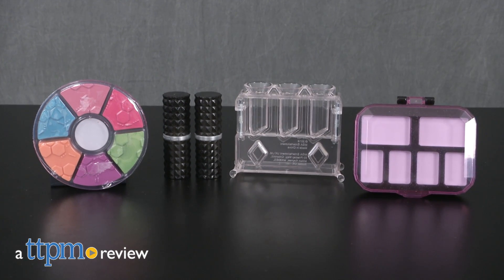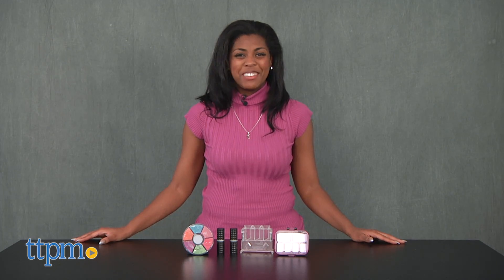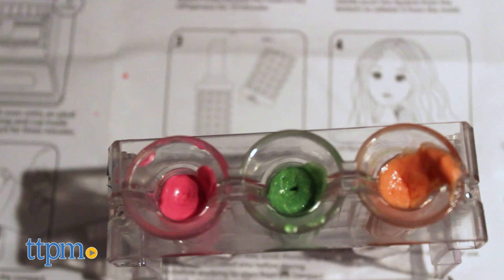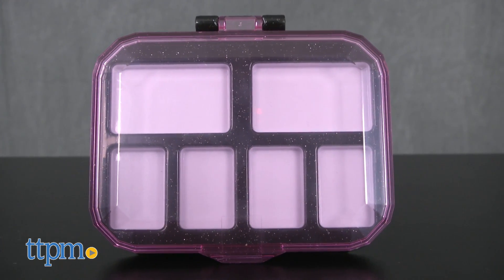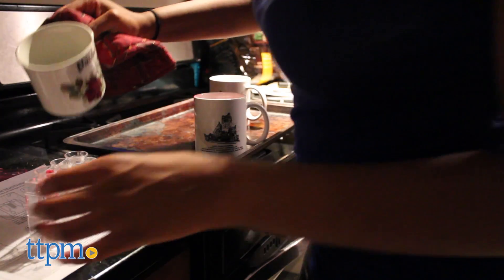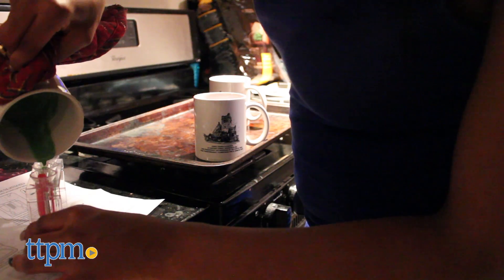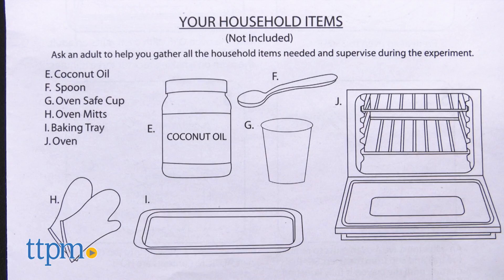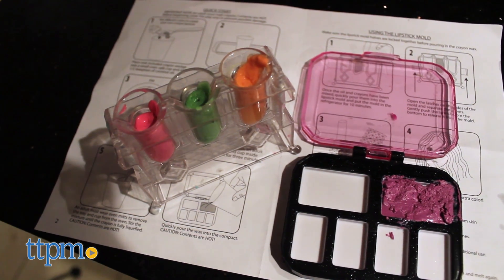Project Mc2 Crayon Makeup Science Kit from MGA Entertainment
TTPM’s Micha presents The Crayon Makeup Science Kit.  The kit comes with crayons and simple science and makeup tools that teaches children that science and beauty go hand-in-hand.  This educational beauty kit is a fun and easy project and can be successful with careful reading and adult supervision.  In a few simple steps the Crayon Makeup Science Kit produces colorful makeup colors for young beauty lovers to adorn their faces.

Product Info: Some say there’s a science to beauty and this new makeup kit makes the saying quite true! This Crayon Makeup Science Kit allows for the beauty and science lover to create cool colors to adorn her face simply using the packages’ crayons and makeup and science equipment and a few simple household items.